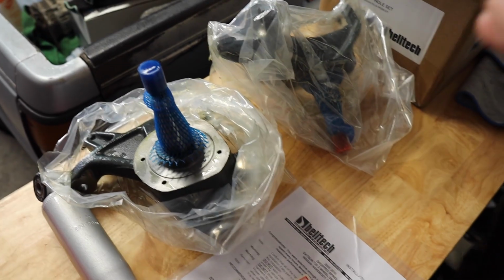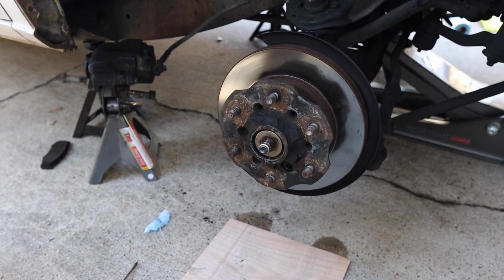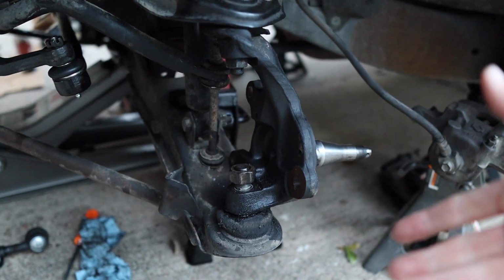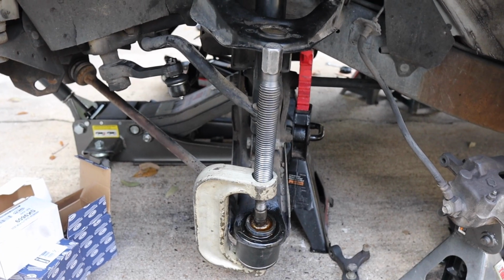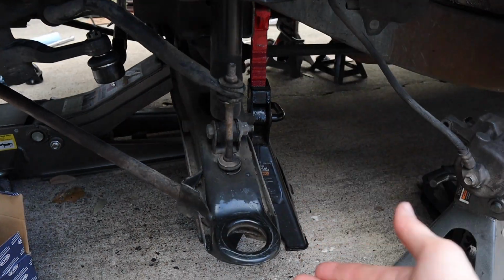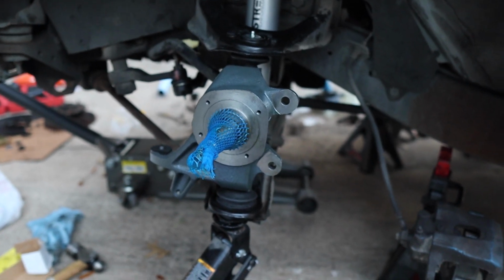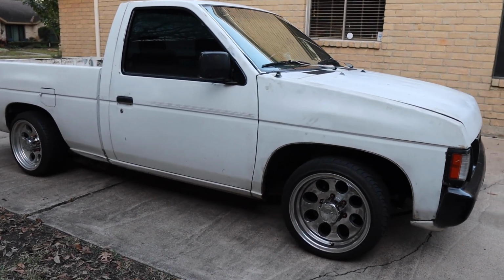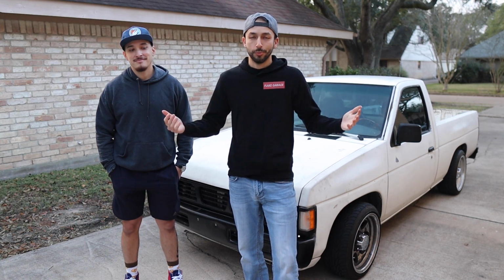How to Install Belltech Drop Spindles Nissan Hardbody D21 | 440SP Kit Suspension Part 2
YOU CANNOT USE FACTORY 14" WHEELS WITH DROP SPINDLES
We are finally installing the front drop spindles from Belltech into the Nissan Hardbody!

Get ready for a long video explaining everything we did and trust me you want to check out all the tools below and get them ready before you get started because it'll make your life a lot easier when doing this install. We also started running out of daylight so towards the end we didn't show the putting back together bits as much except for important information. Important: You can NOT use the factory 14" wheels after you install the drop spindle. You need to upgrade to bigger wheels

Tools we used:
12mm socket / wrench upper ball joint
14mm socket / wrench
17mm socket / wrench
19mm socket / wrench
27mm socket / wrench lower ball joint
22mm socket / wrench upper ball joint
PH3 screw driver bit for brake shield
Needle nose pliers
Packet of cotter pins
Flat head screw driver
Rubber Mallet and Hammer
Floor Jack and Jack Stands

Tools you should rent from Local auto store:
Ball joint press
Master adapter set for press: You'll need adapters 27310D 27310M
Replacing all joints: Forks
Using old joints: Tie rod separator

Check out our buddy Juan who reminded us of the tie rod end cuts

Intro (0:00)
Kit Overview (1:00)
Pre Drop Check Setup (1:55)
Taking Off Calipers (3:25)
Removing Hub and Rotor (4:59)
Removing Tie Rods (7:15)
Removing Spindle (8:35)
Removing Lower Ball Joint (11:57)
Removing Old Shock / Install New (15:00)
Installing New Lower Ball Joint (17:34)
Installing New Drop Spindle (19:00)
Tie Rod End Info and Cutting (20:42)
Brake Caliper Bolts (23:02)
Post Drop Measuring (24:40)
Final Thoughts (26:08)
Final Look (28:54)